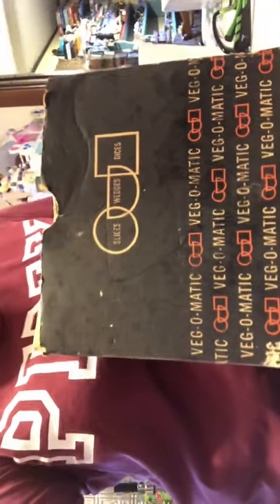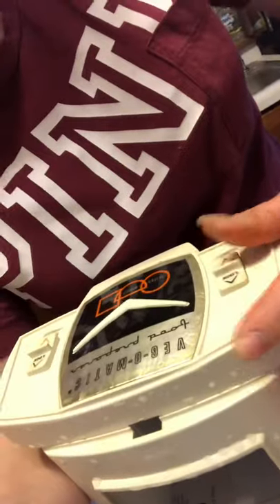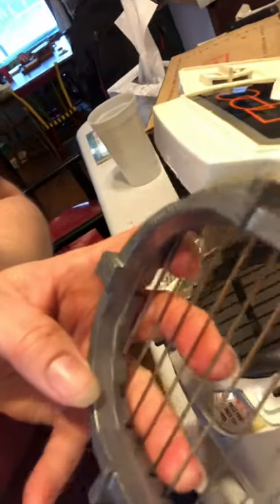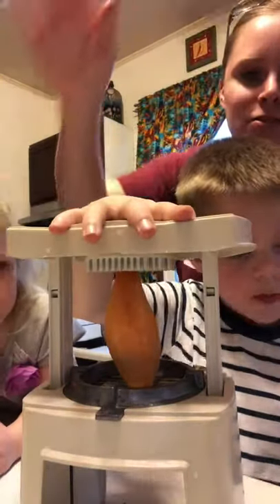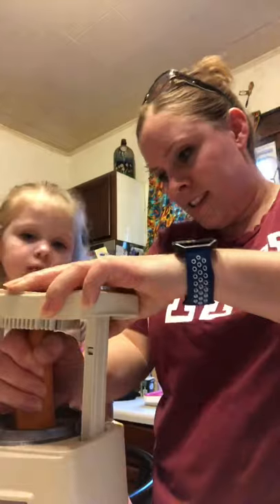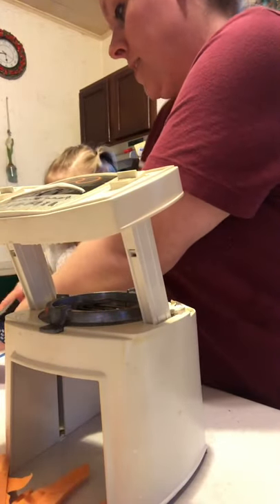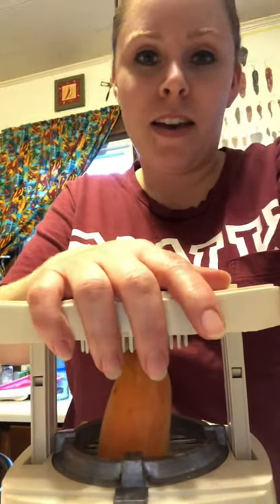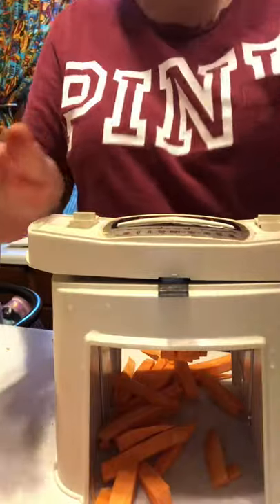How to use a Veg-O-Matic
How to make sweet potato fries with a Veg-O-Matic from 1961